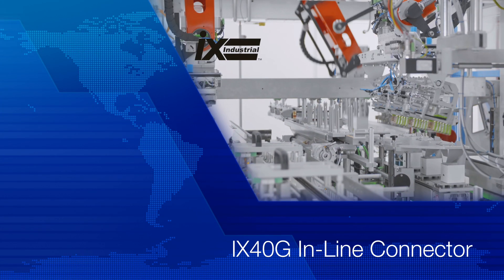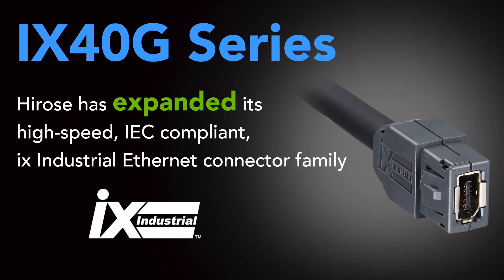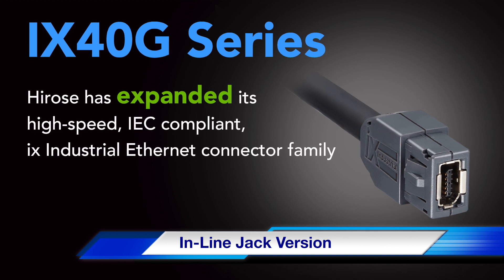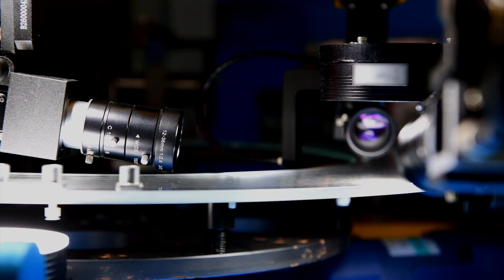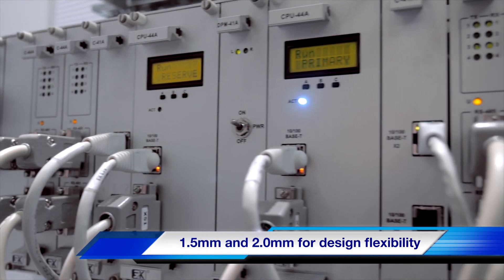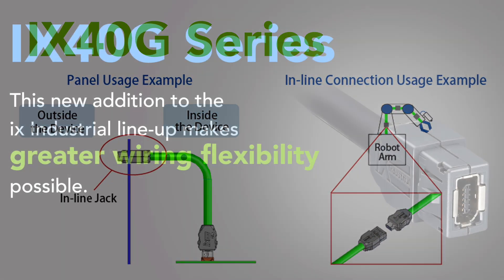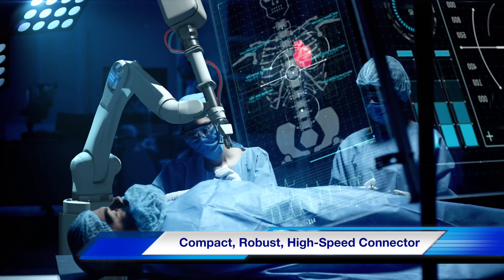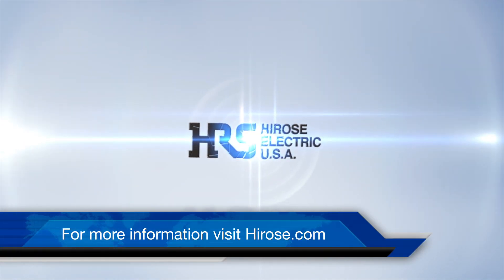IX40G Series Connector Video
ix Industrial ™ Conforming to IEC Standard The Next-Generation Ethernet Connector for Industrial Equipment